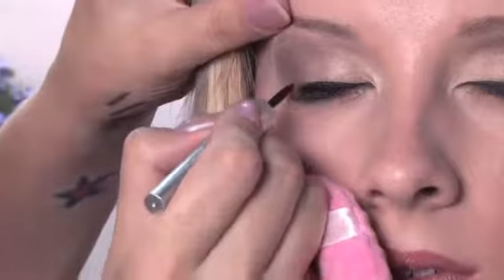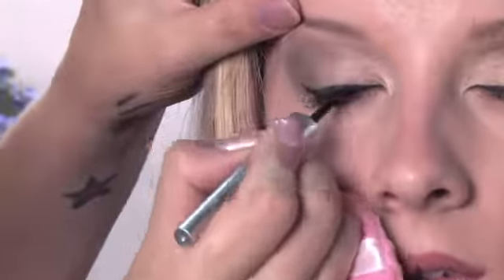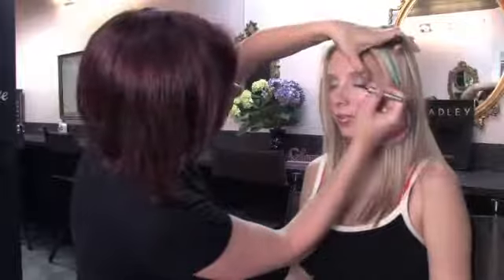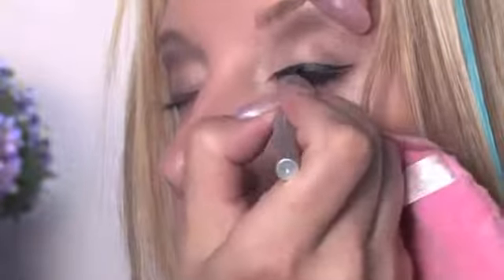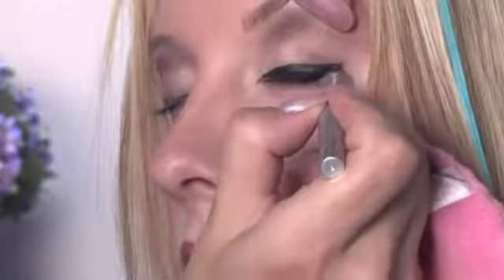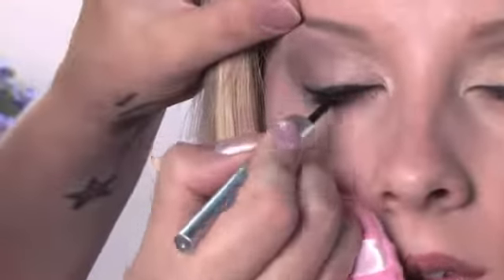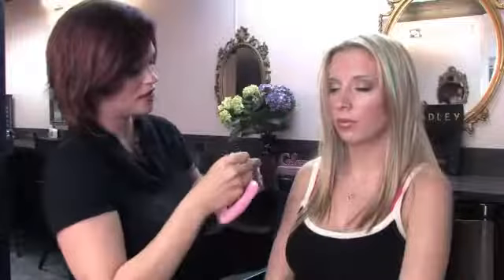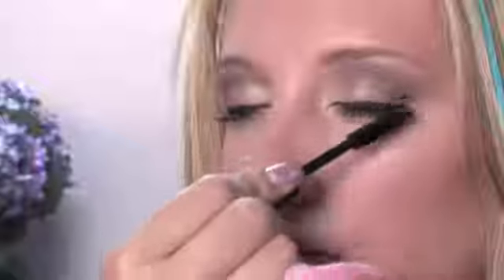Step-by-Step Bridal Makeup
Step-by-Step Bridal Makeup. Part of the series: Lessons in Makeup. Bridal makeup is something that you should apply with caution while remembering a few specific rules. Get a step-by-step guide to bridal makeup with help from a celebrity makeup artist in this free video clip.